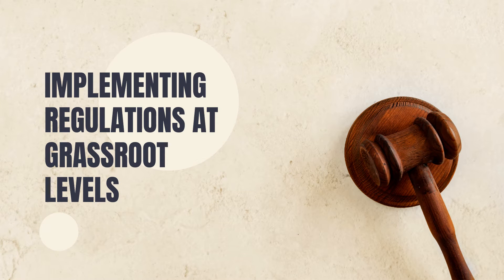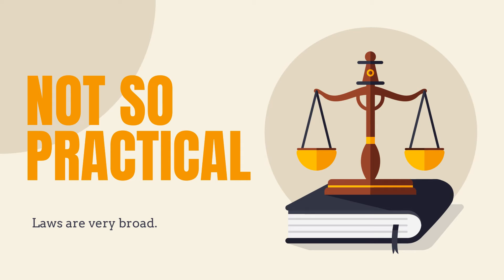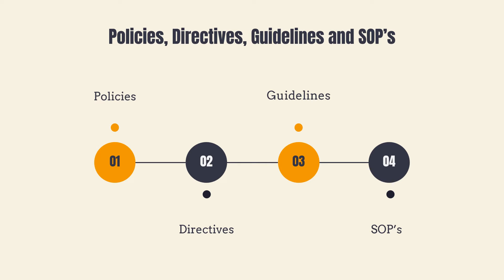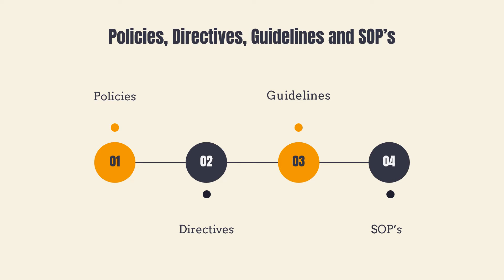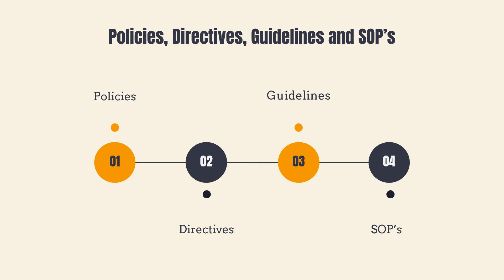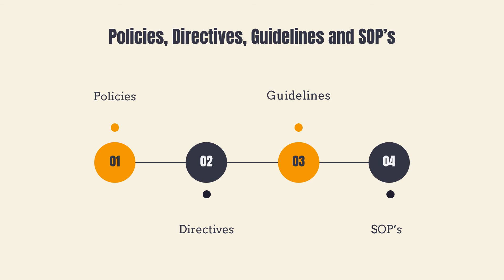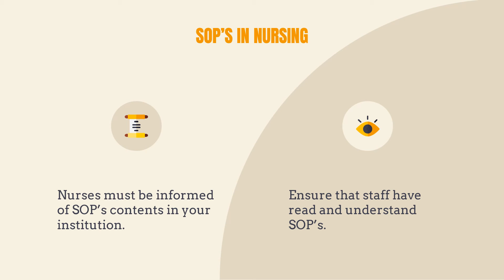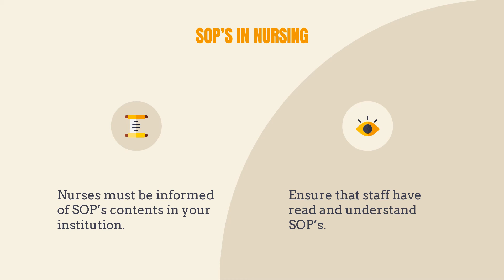Week 1, Lecture 5: SOP's